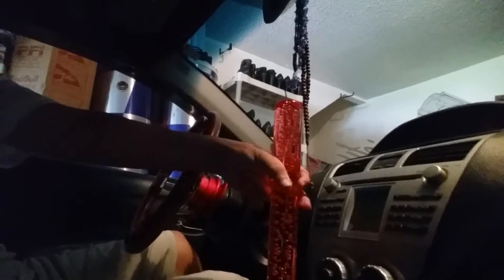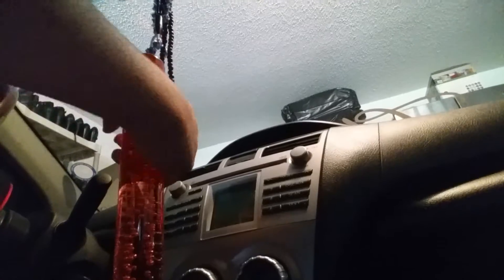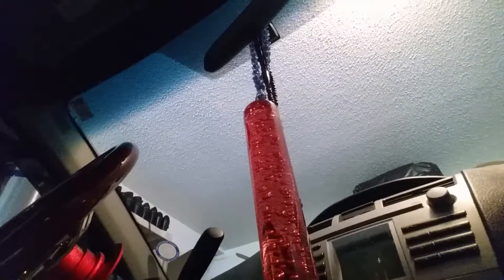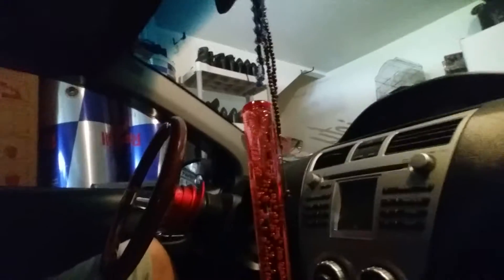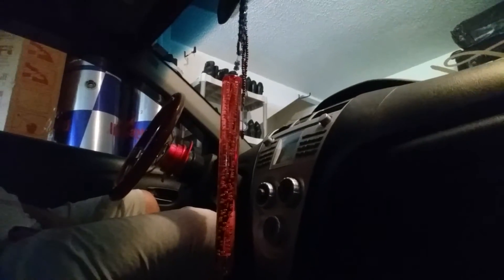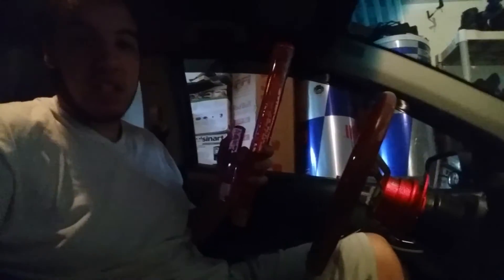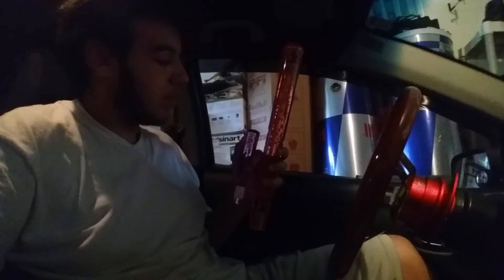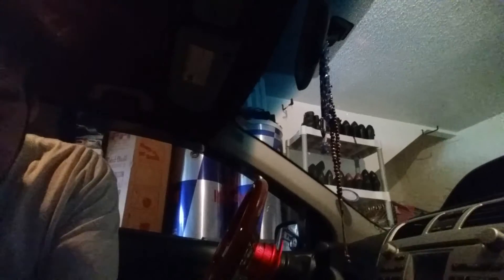Im changing my shift knob again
I had 2 after market shift knobs on my car but decided to go back to the first one i bought